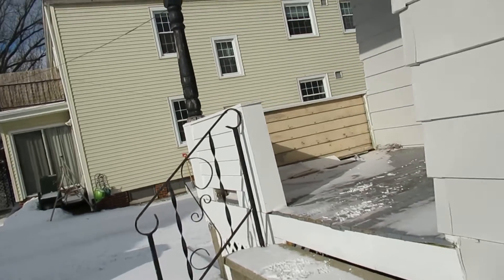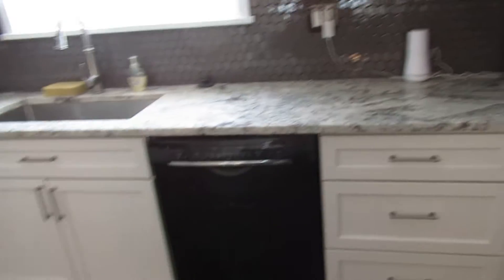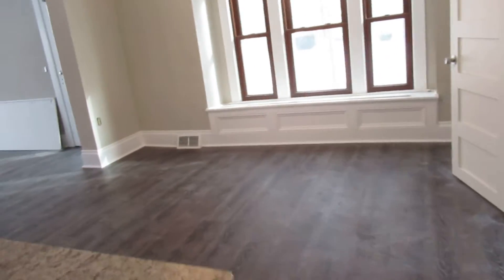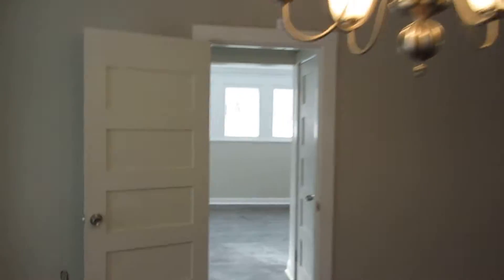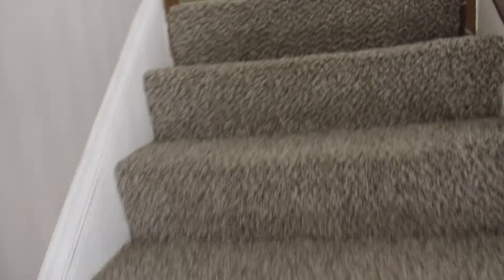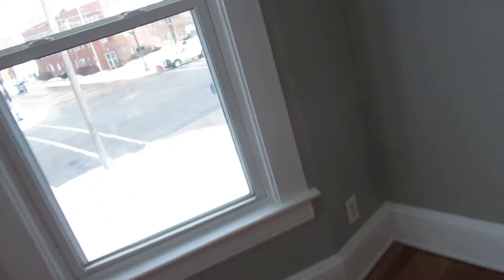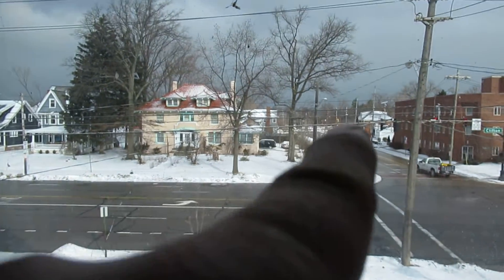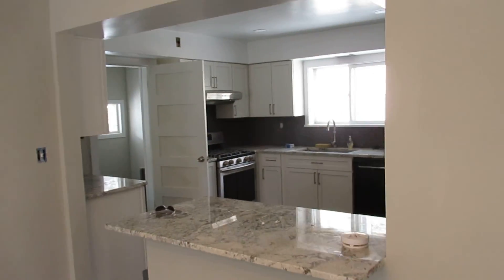Remodeled Home in Lakewood 12519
Large 6 bedroom 2 1/2 bath home in Lakewood Ohio. This home is totally rehabbed and walking distance to the beach.